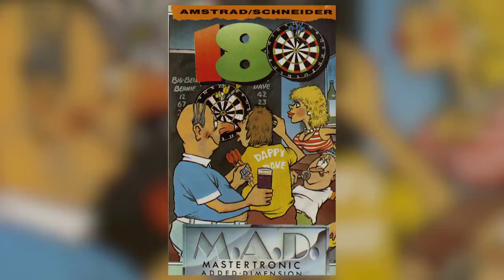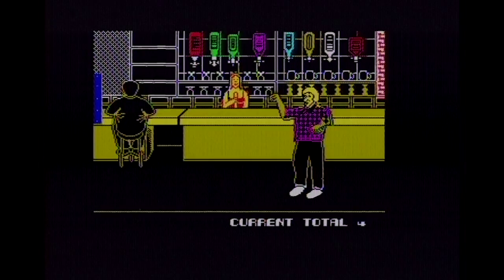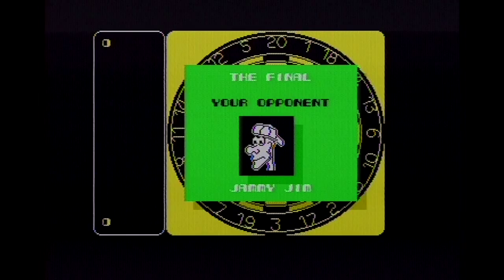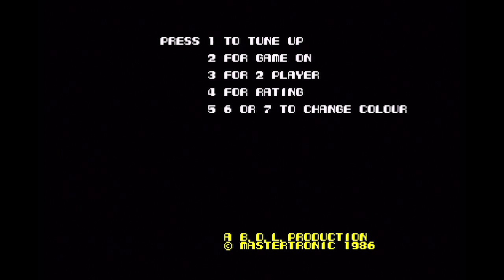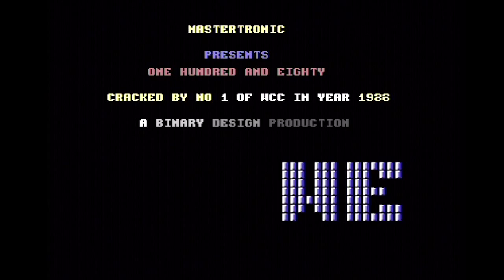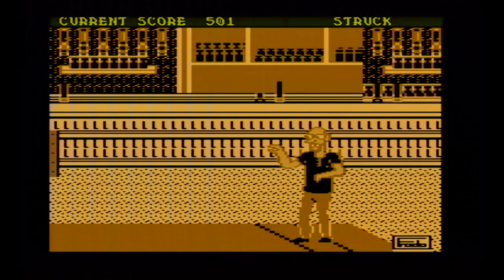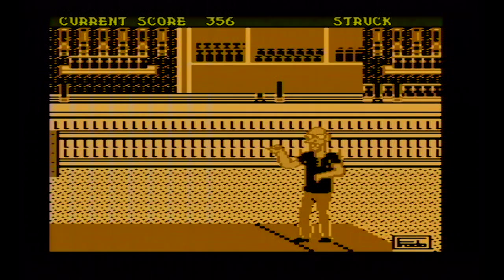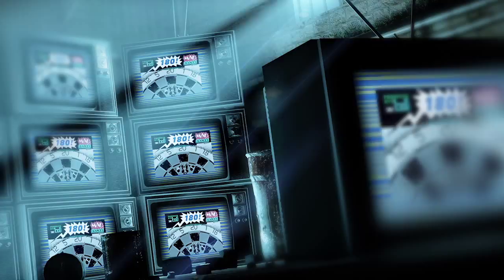ChinnyVision - Episode 30 - 180 - Spectrum, CPC, C64, Atari 8 Bit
Darts on your home micro and for only £2.99. We take a look at 180, by Mastertronic Added Dimension (MAD) on the Sinclair Spectrum, Amstrad CPC, Commodore 64 and Atari 8 bits.

All footage recorded from real hardware. 50FPS should be available if you are viewing in HD.